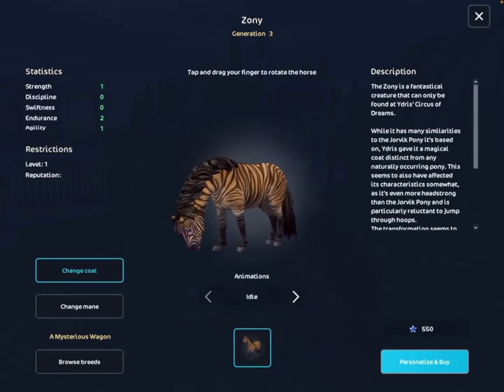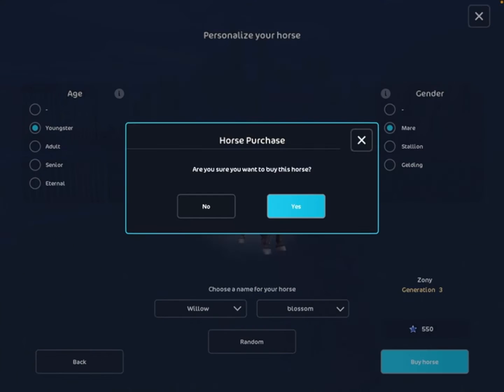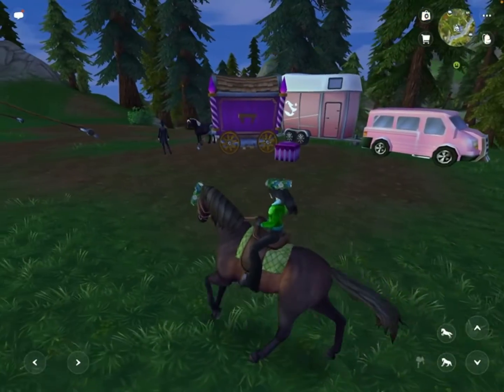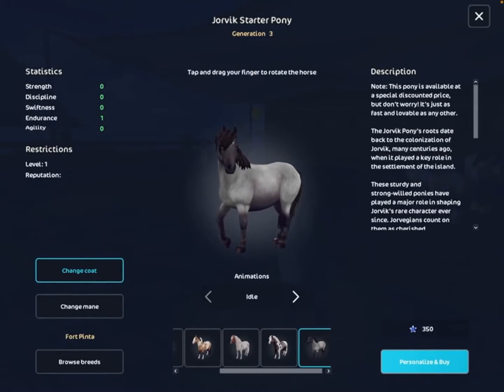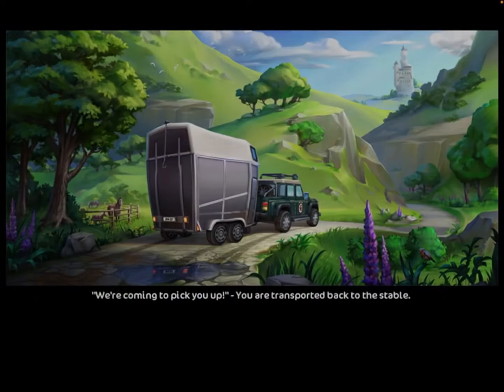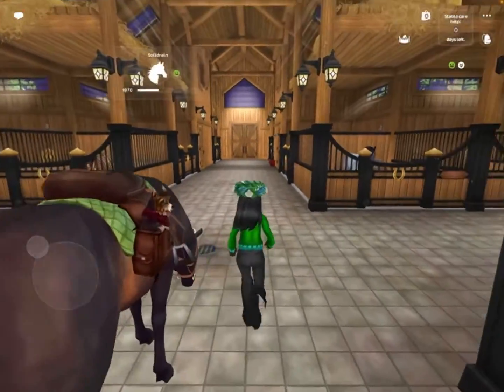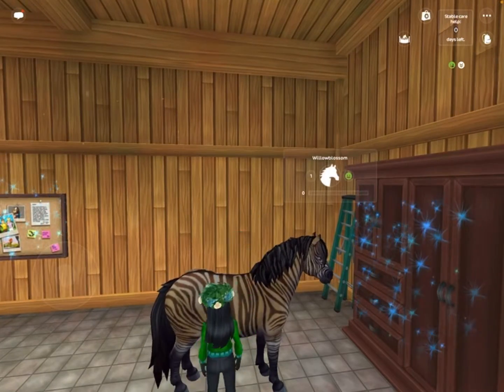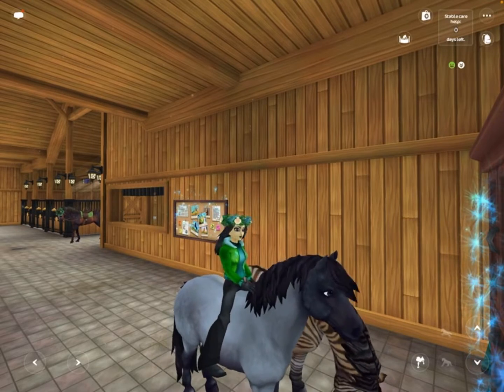Purchasing the Zony Horse! (and jorvik starter pony!) (Star Stable Online Gameplay)